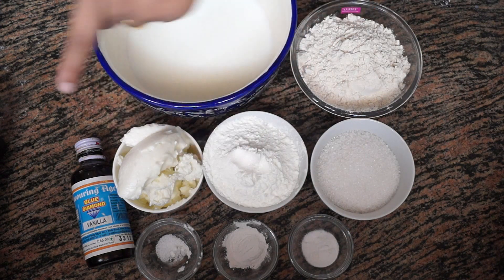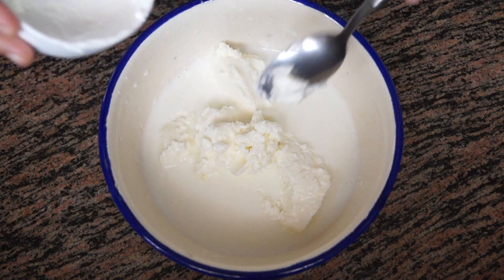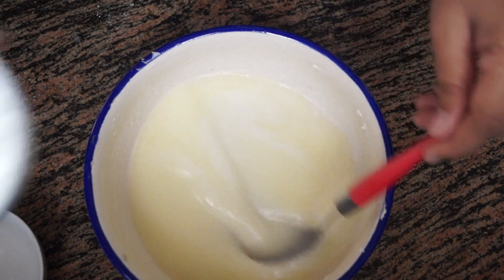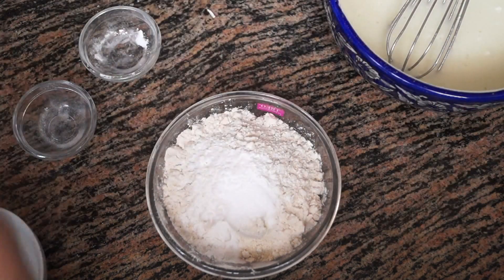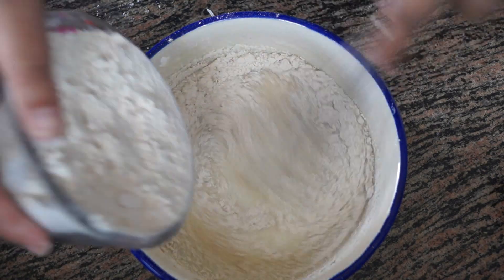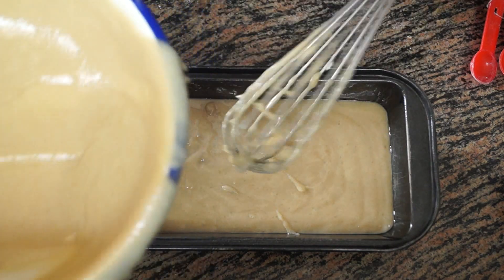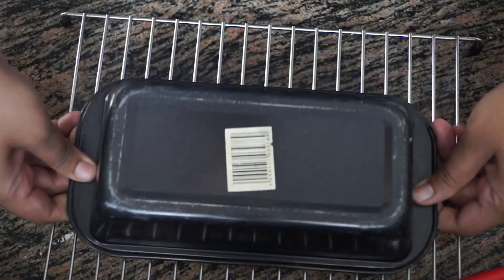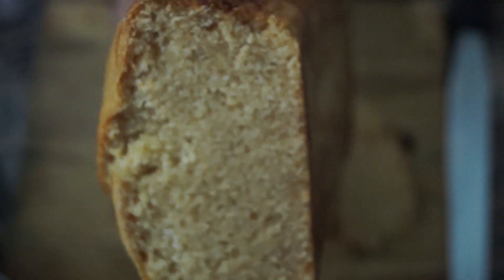Eggless Whole Wheat Flour Pound Cake(Eggless Atta Pound Cake)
baking is a passion with me and i try to bake both egg & eggless cakes and muffins every week. And the best recipe, goes on my YouTube channel. So here's the much awaited Whole Wheat Flour Pound Cake which I have tried and test number of times before I made this video.
"My 1cup=250ml"
Ingredients

1.5 cups whole wheat flour (atta)
1 teaspoon baking powder
½ teaspoon baking soda
1 teaspoon vanilla essence(optional)
200 grams unsalted butter
3/4 cup Milk Powder
1 cup warm milk
1/2cup sugar (can increase to 3/4 cup)